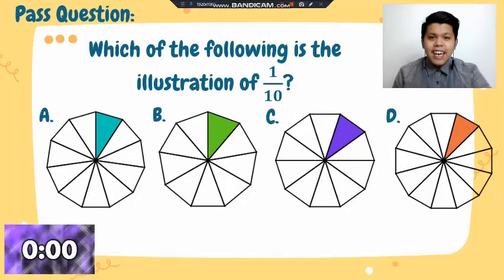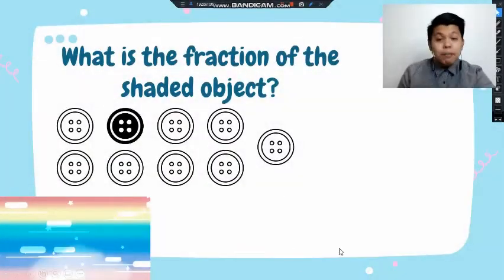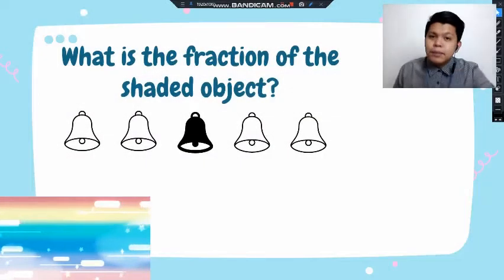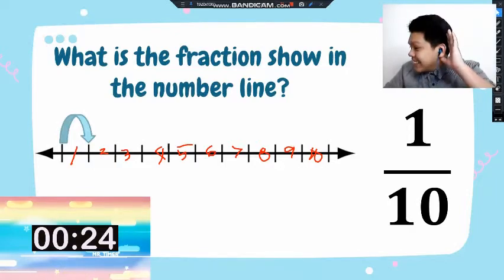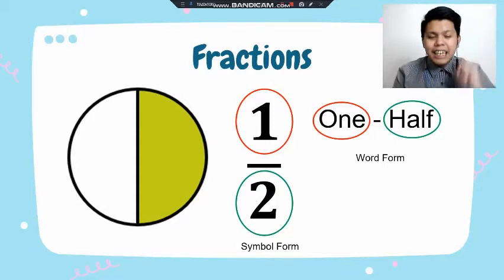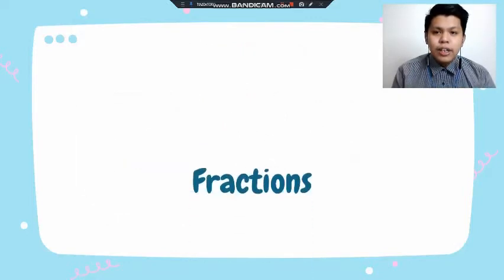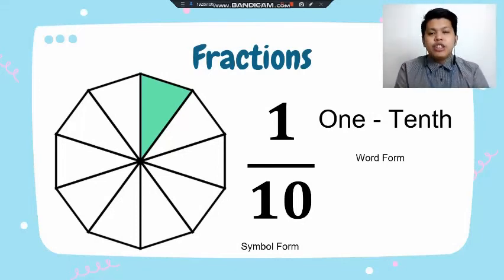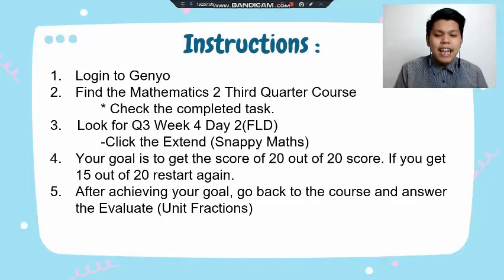Q3 Week 4 Day 2 (FLD) : Read and Write Fractions